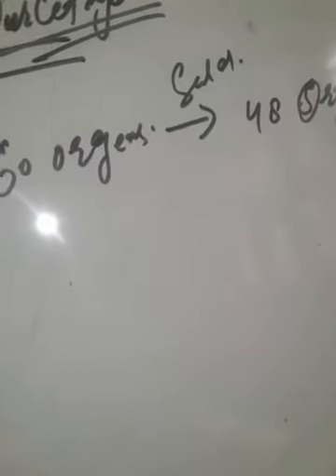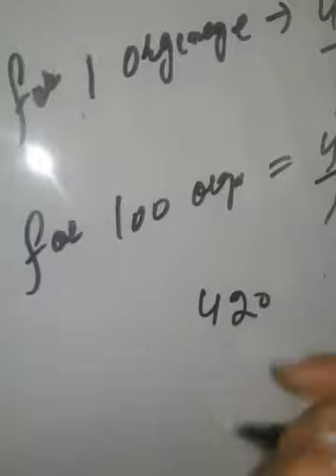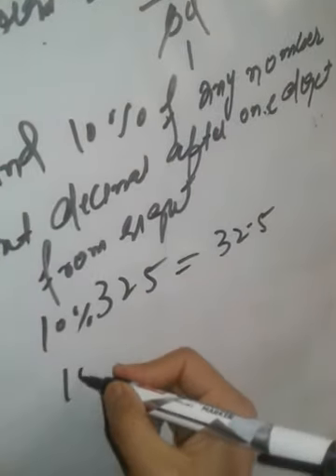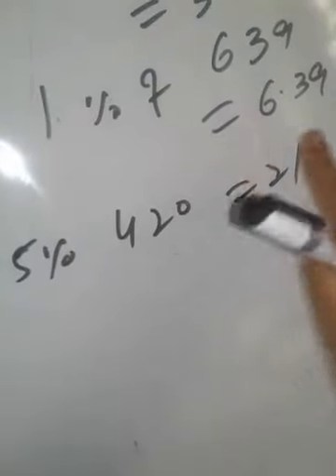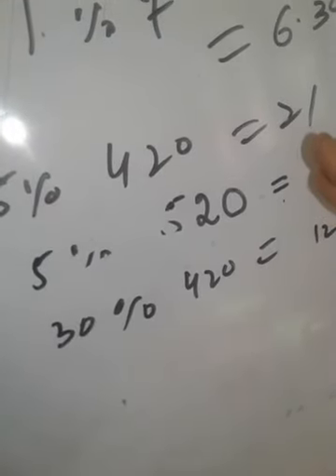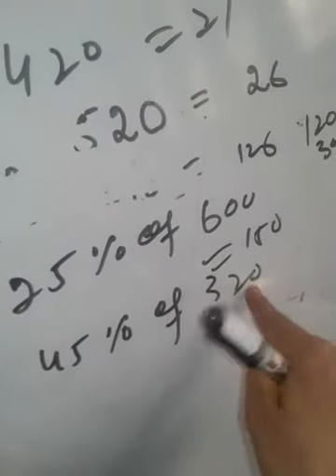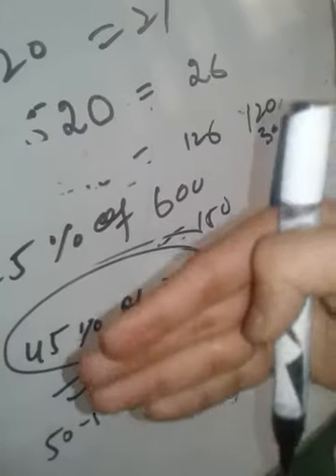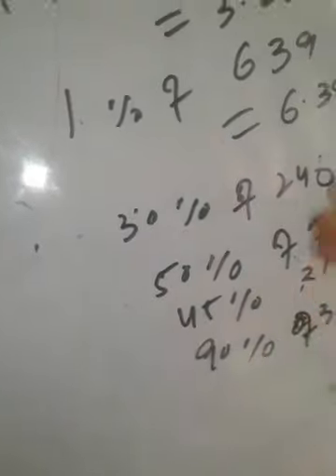2 June 2020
Percentage basics short trick part 1